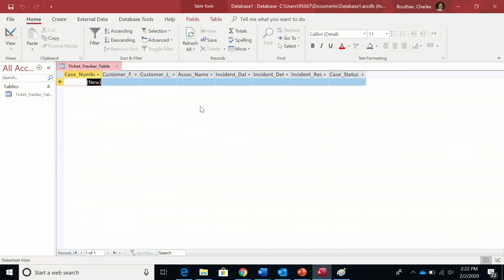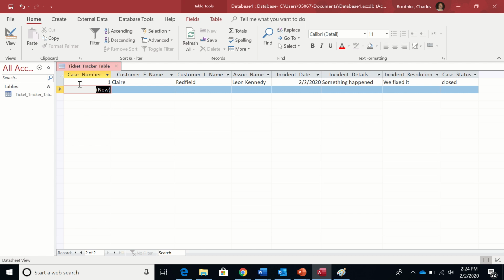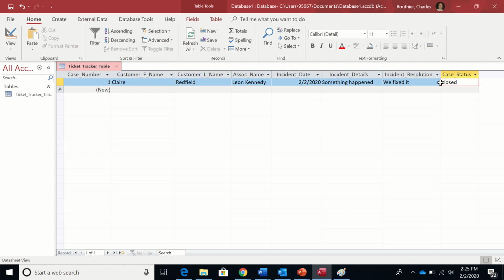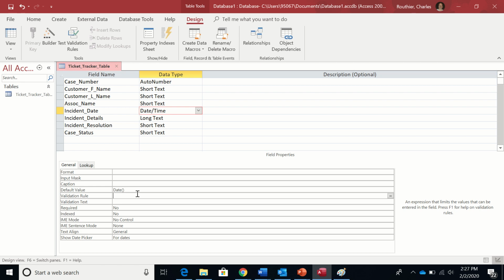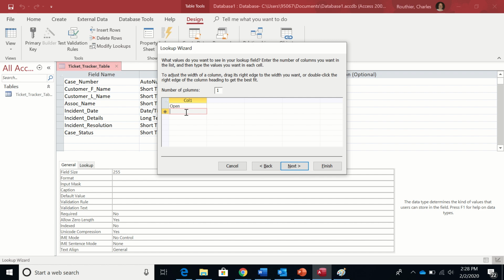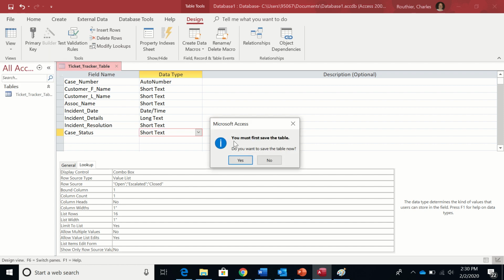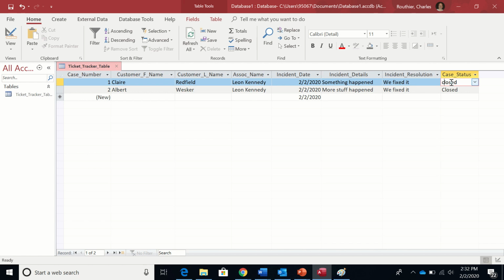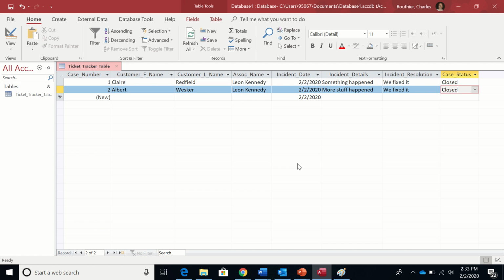Access Tutorial 2 - Bayshore High School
Video 2 for my Access 2016 students